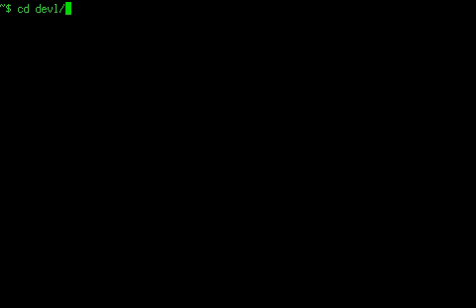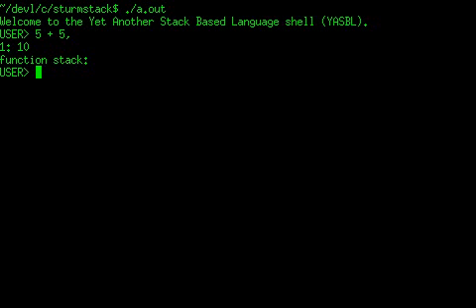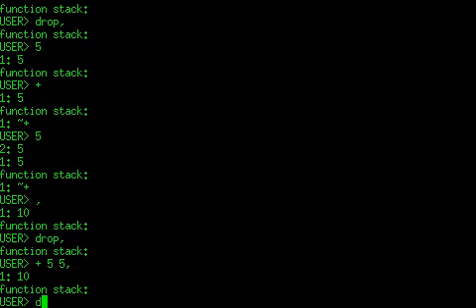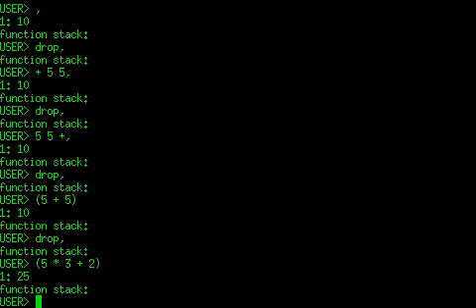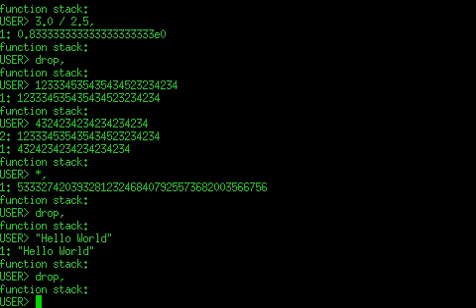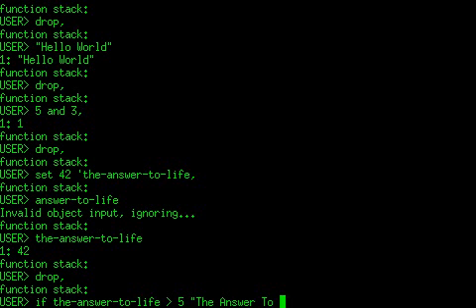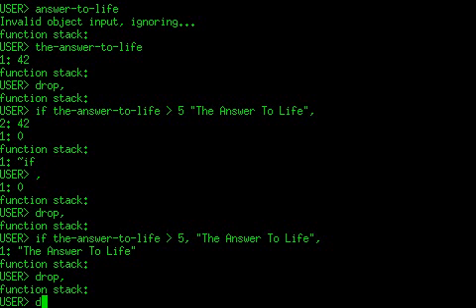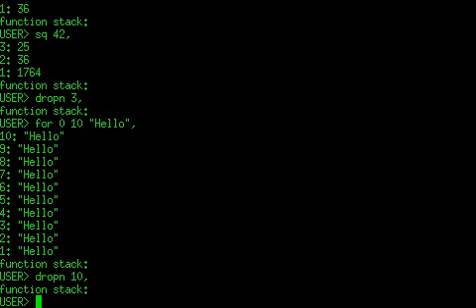Yet Another Stack Based Language (YASBL)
An interpreter I'm currently programming.